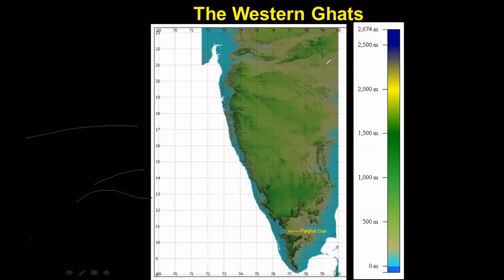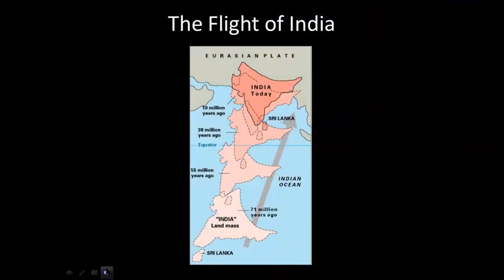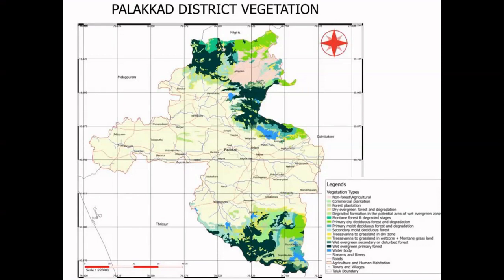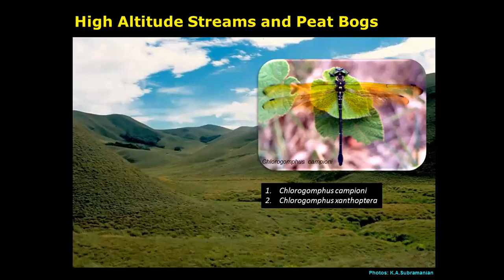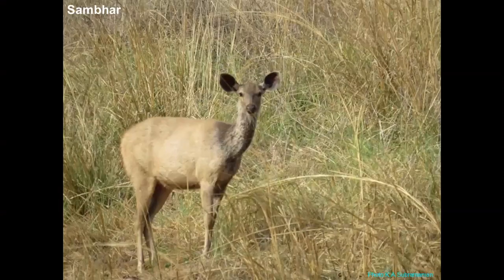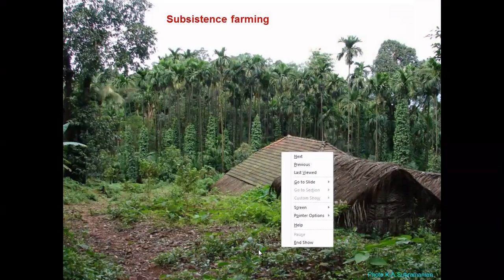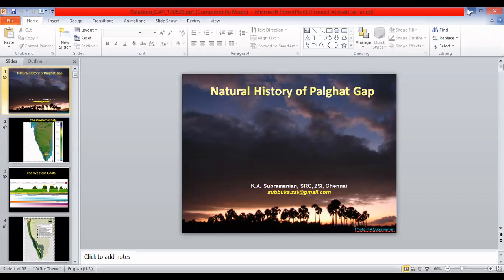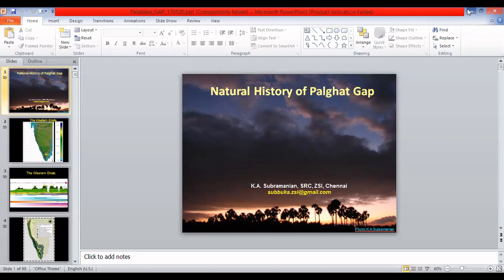Natural History of Palakkad Gap by Dr. Subramanian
A brief overview of the formation, topography and fauna of Palakkad Gap
by Dr. Subramanian
Zoological Survey of India